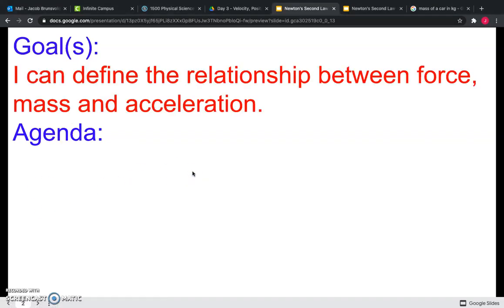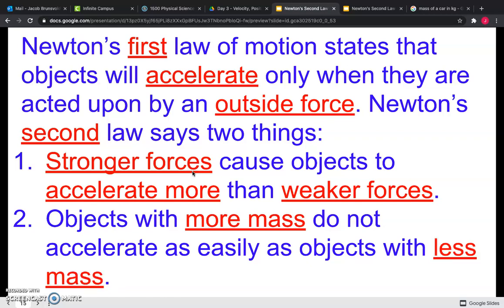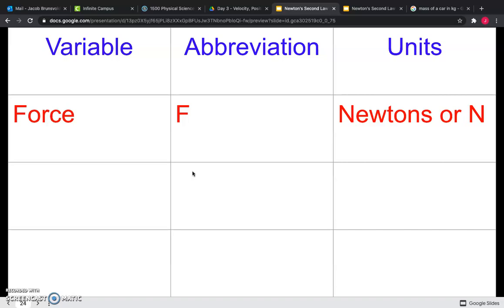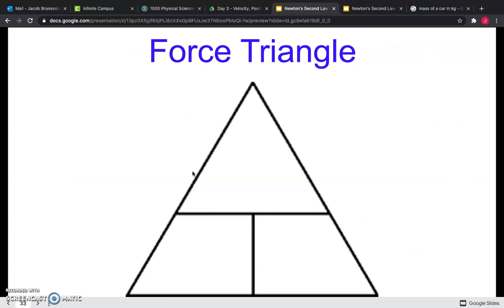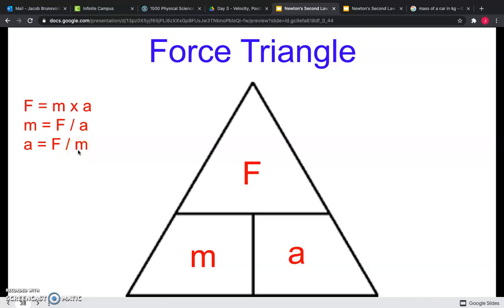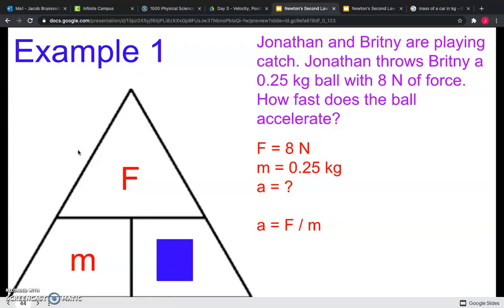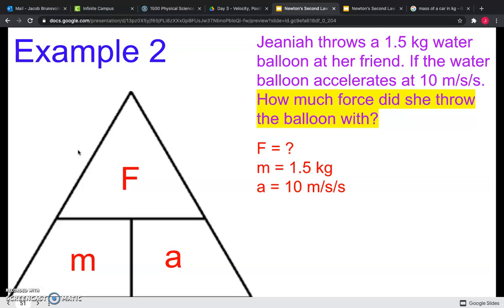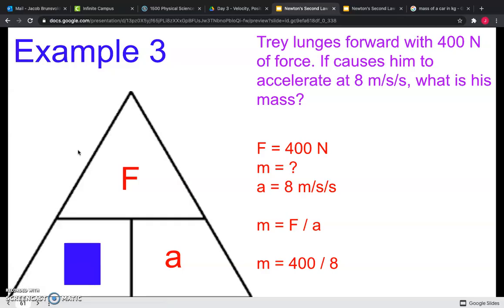Newton's Second Law